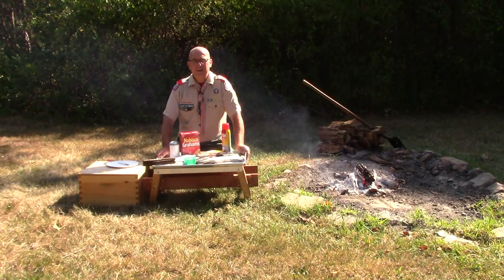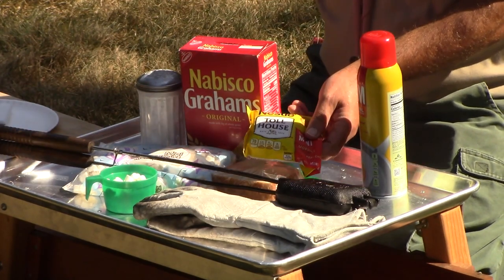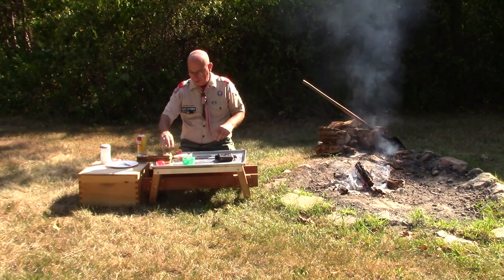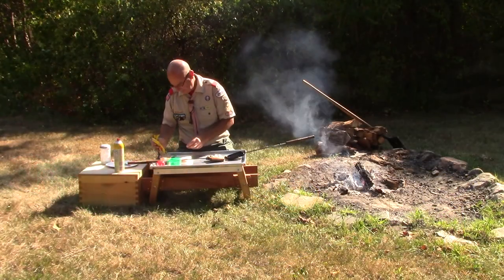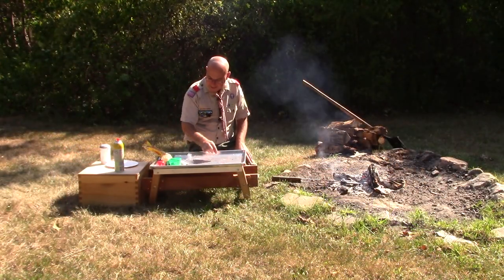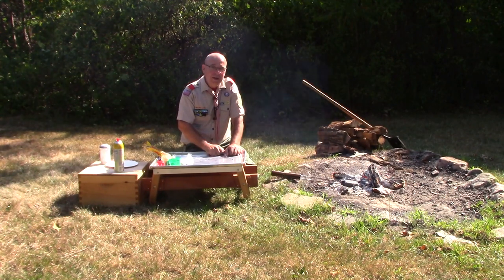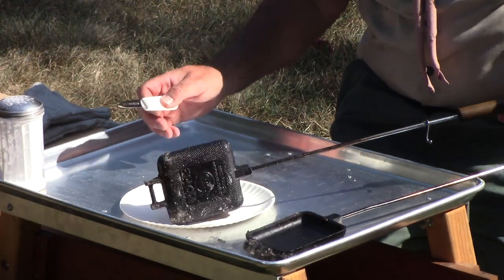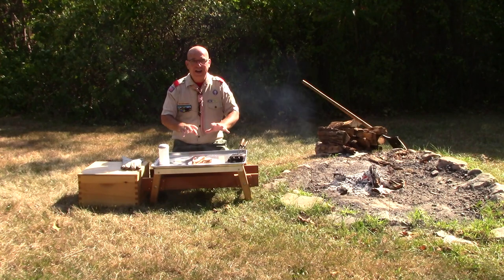Pie Iron S'more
Everyone wants S'more. But a s'more that is easy to eat and less messy is just a win win. Wrap up all the marshmallow, chocolate, and graham cracker goodness in a toasted pie iron bread pocket. You and your fellow scouts will be staying around the campfire for s'more!